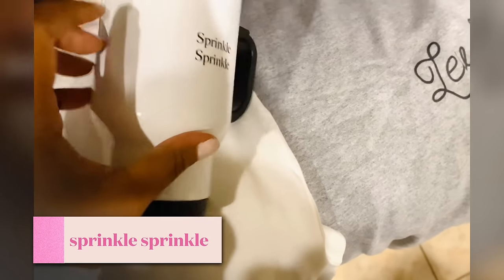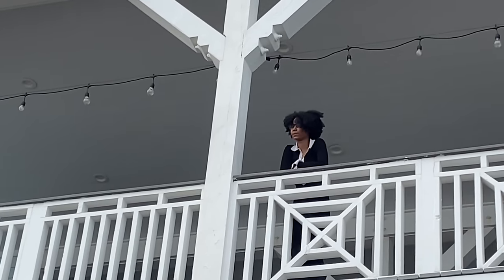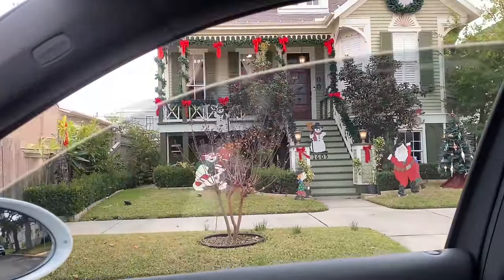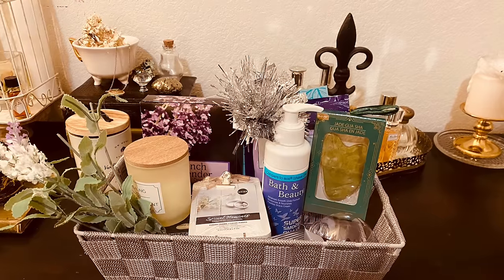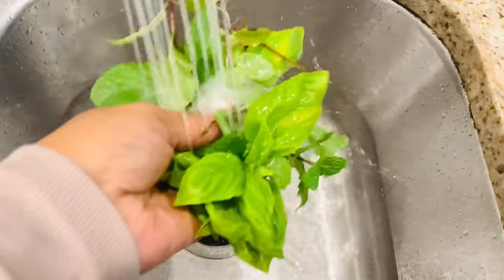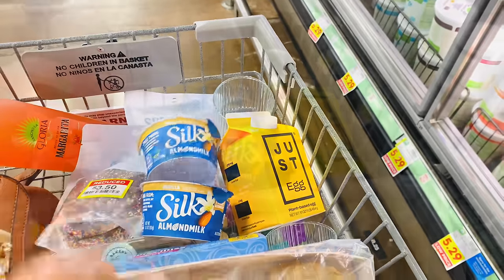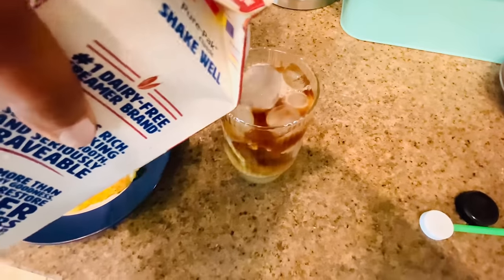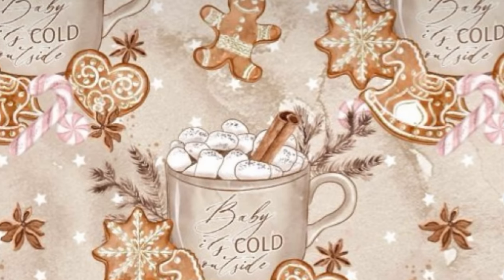Cozy Coastal Cooking Sprinkle Sprinkle Vlog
Sprinkle Sprinkles!

Shop Level Up Cosmetics !

SheRaSeven's Amazon commisioned Storefront of Products I recommend

My Books:
**The Wisdom of sheRaSeven

**Leveling Up To Your Best Life

I Bring Nothing To The Table

HOW TO TURN A CURSE INTO A BLESSING
Ebook or Paperback : I BRING NOTHING TO THE TABLE
Dark Realm Etsy Store Realm Onlne Shop

Instagram: come say hello!

To Join Level Up Group ( paid) contact

Dee Taylor , on facebook to request to join paid Level Up Groups